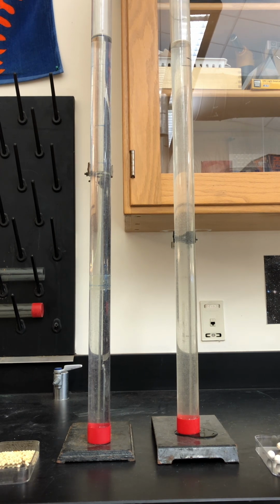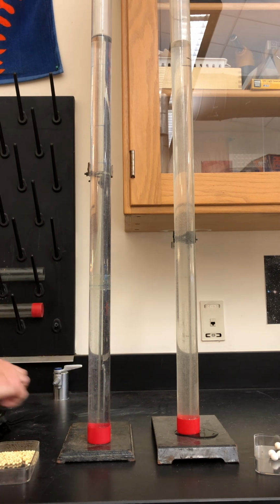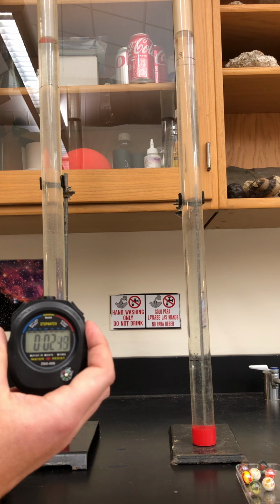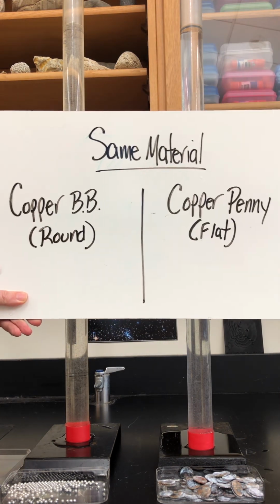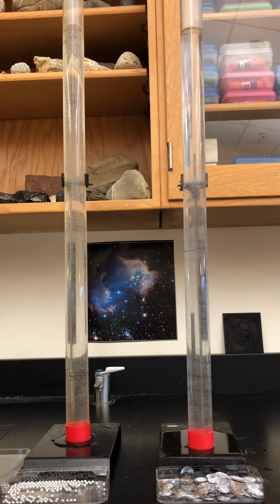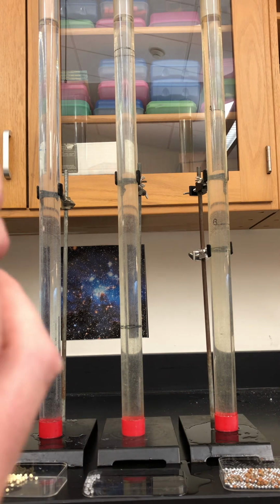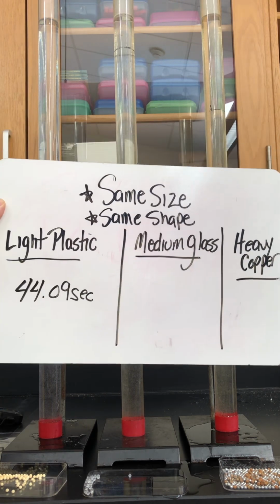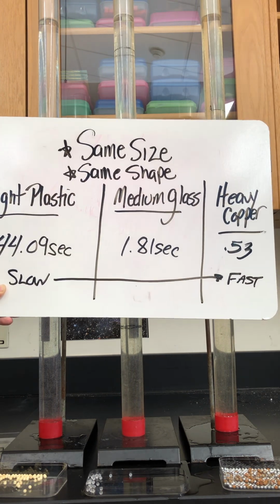Deposition Demonstration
If you are having trouble with deposition and the factors that impact it, then this is the video for you.  I go through each of the factors of size, shape and density and time them with a stop watch.  This is a great study tool as well.